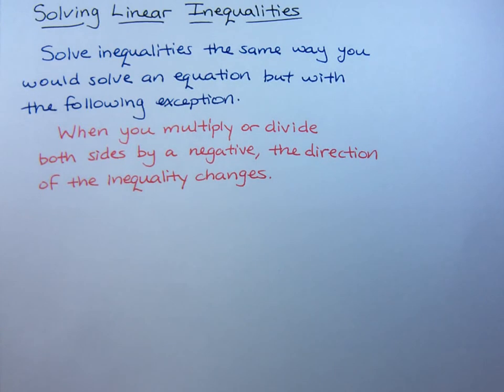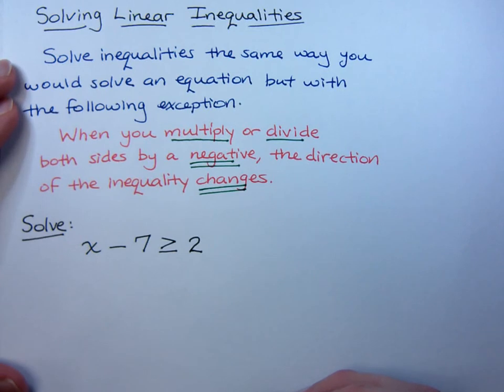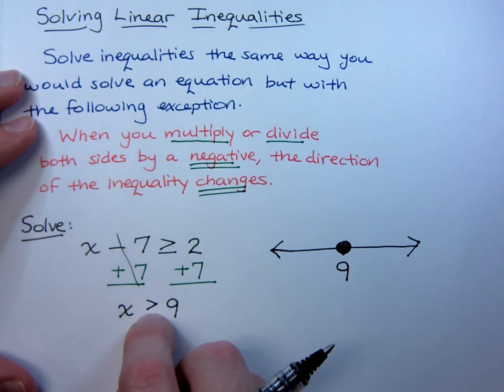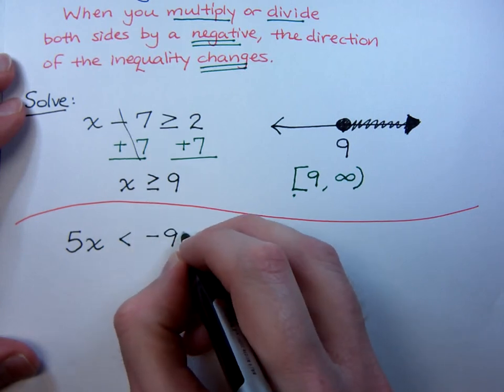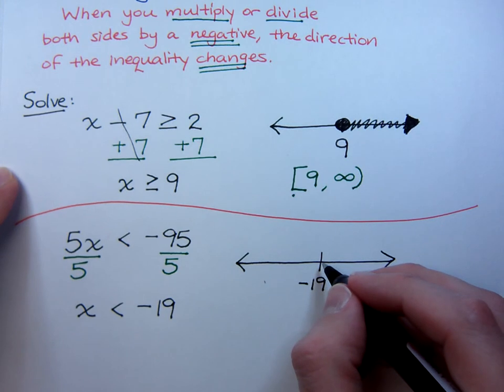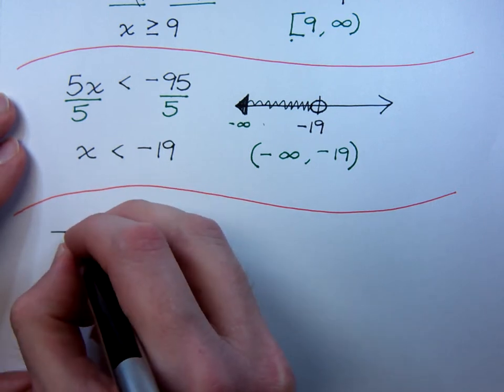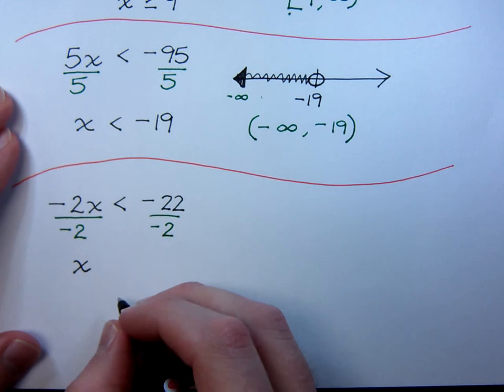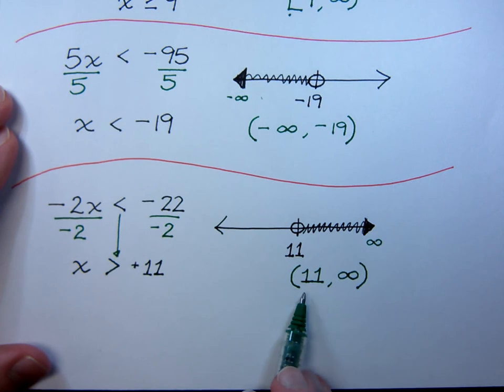Linear Inequalities - part 4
Solving linear inequalities.  Watch out for the case when you multiply/divide both sides by a negative.